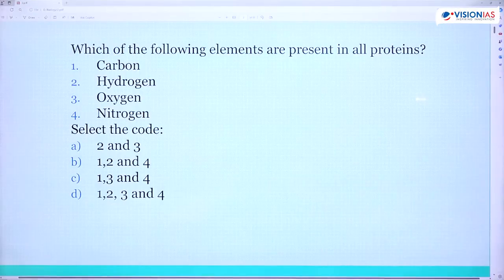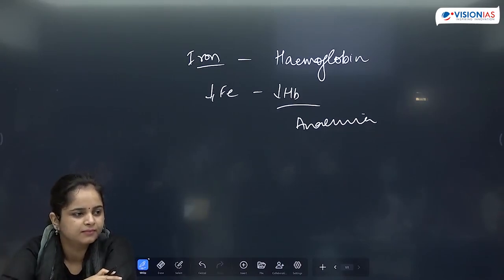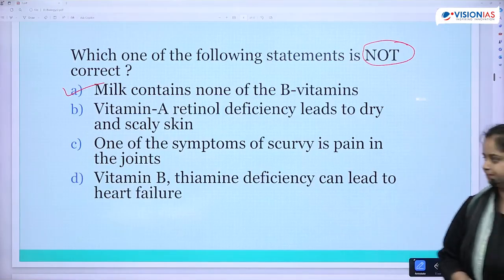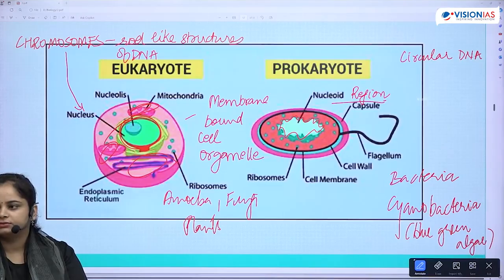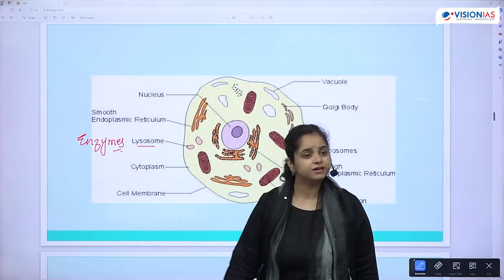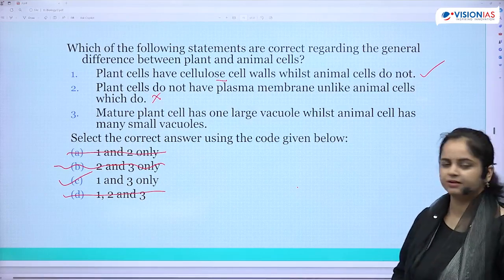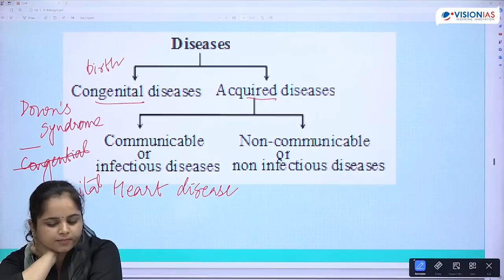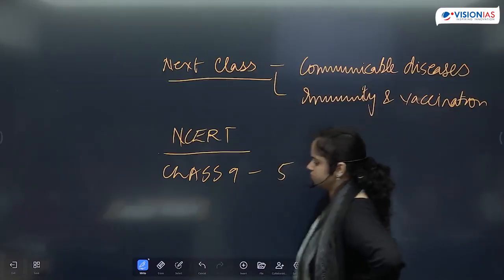Biology - Class 02 ( Regular Foundation course 2025 ) [ UPSC ] Vision IAS